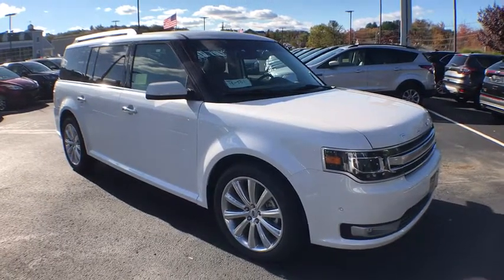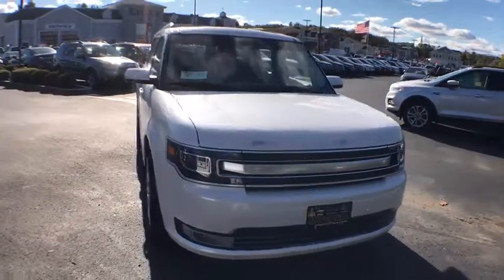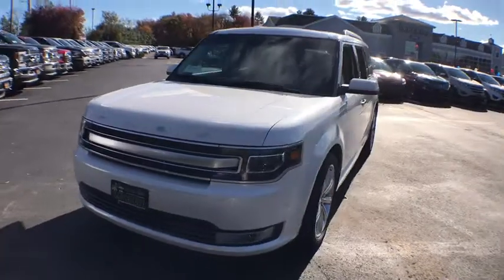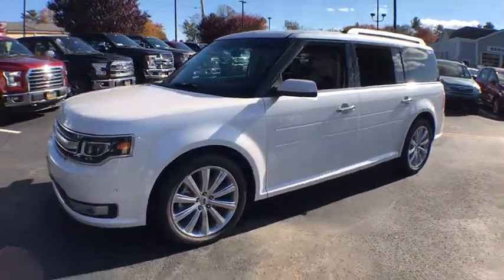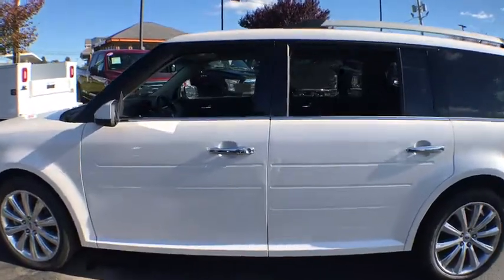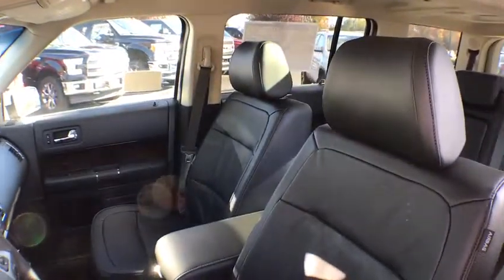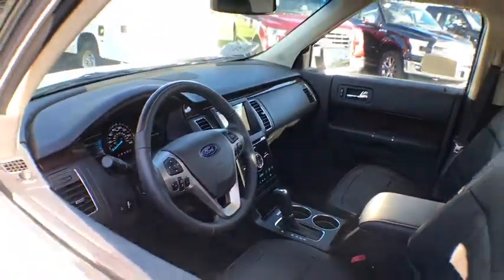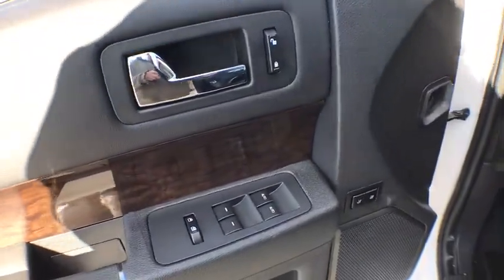2018 Ford Flex near me Milford, Mendon, Worcester, Framingham MA, Providence, RI T8501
White Platinum Metallic Tri-Coat New 2018 Ford Flex available near me in Milford, Massachusetts at Imperial Ford. Servicing the Mendon, Worcester, Framingham MA, Providence, RI area.
2018 Ford Flex Limited EcoBoost - Stock#: T8501 - VIN#: 2FMHK6DT2JBA21190

Imperial Ford
18 Uxbridge Rd

Heated Leather Seats, Third Row Seat, Nav System, Moonroof, Turbo Charged Engine, Aluminum Wheels, Hitch, 1ST & 2ND ROW ALL-WEATHER FLOOR MATS. Limited EcoBoost trim, White Platinum Metallic Tri-Coat exterior and Charcoal Black interior.KEY FEATURES INCLUDEThird Row Seat, Navigation, All Wheel Drive, Power Liftgate, Rear Air, Back-Up Camera, Premium Sound System, Satellite Radio, iPod/MP3 Input, Onboard Communications System, Aluminum Wheels, Remote Engine Start, Dual Zone A/C MP3 Player, Keyless Entry, Remote Trunk Release, Privacy Glass, Steering Wheel Controls.OPTION PACKAGESEQUIPMENT GROUP 303A Adaptive Cruise Control & Collision Warning, brake support, Heated Steering Wheel, Active Park Assist The active park assist activation button replaces one 12V powerpoint, 1-Touch PowerFold & Tumble 3rd Row Fold Flat Bench 3rd row seat folds into floor, vinyl 50/50 split bench and tailgate seating feature, 10-Way Power Heated Cooled Driver/Passenger Seat, Power Tilt/Telescopic Steering Column, MULTI-PANEL VISTA ROOF, WHITE PLATINUM METALLIC TRI-COAT, CLASS III TRAILER TOW PACKAGE 4-pin/7-pin wiring, class III trailer hitch receiver and trailer sway control, Engine Oil Cooler, ROOF-RACK SIDE RAILS, 2ND ROW OUTBOARD INFLATABLE SAFETY BELTS, 1ST & 2ND ROW ALL-WEATHER FLOOR MATS logo on 1st row, ENGINE: 3.5L ECOBOOST V6 dual exhaust w/bright exhaust tips and heavy-duty 78 amp battery (STD), CHARCOAL BLACK, PERFORATED LEATHER-TRIMMED BUCKET SEATS 10-way power driver seat w/power recline, lumbar and memory, 6-way power front-passenger seat w/manual recline and lumbar and driver/front-passenger 4-way head restraints, TRANSMISSION: 6-SPEED SELECTSHIFT AUTOMATIC paddle activation (STD). Ford Limited EcoBoost with White Platinum Metallic Tri-Coat exterior and Charcoal Black interior features a V6 Cylinder Engine with 365 HP at 5500 RPM*..The Buy For Price reflects all applicable manufacturer rebates and/or incentives (not all will qualify) and is based on retail purchase with additional dealer discounts including a $1,000 Imperial Trade Assistance Bonus for qualifying 2007 or newer trades. Our RED TAG buy for specials are available exclusively through our phone and internet department. Price subject to change if manufacturer rebates change. Lease, business and fleet acquisitions may result in a different pricing and rebate structure. Price does not include tax, title, registration, and documentation fee or other applicable fees. Vehicle must be paid in full and take same day delivery from dealer stock. No wholesalers or dealers. Call or email our phone and internet team for the most current rebate information and Imperial discounts. Our Red Tag price online is for our market area only. Price cannot be combined with any other discounts or promotions. Not responsible for typographical or pricing errors. May include vehicle demonstrators. Stock photos may be used and picture may not reflect actual vehicle. Transparency is our goal.
TRANSMISSION: 6-SPEED SELECTSHIFT AUTOMATIC  -inc: paddle activation (STD),CHARCOAL BLACK  PERFORATED LEATHER-TRIMMED BUCKET SEATS  -inc: 10-way power driver seat w/power recline  lumbar and memory  6-way power front-passenger seat w/manual recline and lumbar and driver/front-passenger 4-way head restraints,MULTI-PANEL VISTA ROOF,EQUIPMENT GROUP 303A  -inc: Adaptive Cruise Control & Collision Warning  brake support  Heated Steering Wheel  Active Park Assist The active park assist activation button replaces one 12V powerpoint  1-Touch PowerFold & Tumble 3rd Row Fold Flat Bench 3rd row seat folds into floor  vinyl 50/50 split bench and tailgate seating feature  10-Way Power Heated Cooled Driver/Passenger Seat  Power Tilt/Telescopic Steering Column,WHITE PLATINUM METALLIC TRI-COAT,CLASS III TRAILER TOW PACKAGE  -inc: 4-pin/7-pin wiring  class III trailer hitch receiver and trailer sway control  Engine Oil Cooler,ENGINE: 3.5L ECOBOOST V6  -inc: dual exhaust w/bright exhaust tips and heavy-duty 78 amp battery (STD),ROOF-RACK SIDE RAILS,1ST & 2ND ROW ALL-WEATHER FLOOR MATS  -inc: logo on 1st row,2ND ROW OUTBOARD INFLATABLE SAFETY BELTS,Turbocharged,All Wheel Drive,Power Steering,ABS,4-Wheel Disc Brakes,Brake Assist,Aluminum Wheels,Tires - Front Performance,Tires - Rear Performance,Temporary Spare Tire,Heated Mirrors,Power Mirror(s),Power Folding Mirrors,Rear Defrost,Privacy Glass,Intermittent Wipers,Var